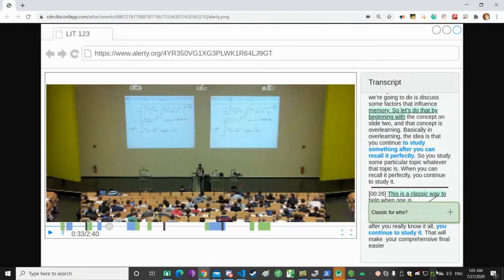Alerty Demo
This shows the demo of the Alerty alpha stage.
If you would like to alpha test please write a comment.